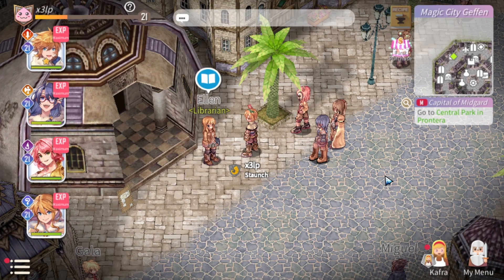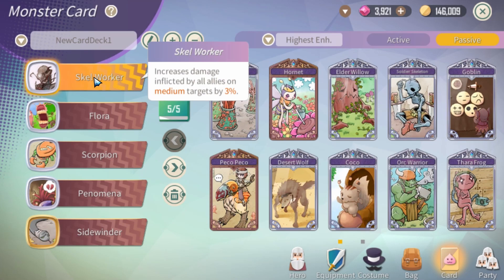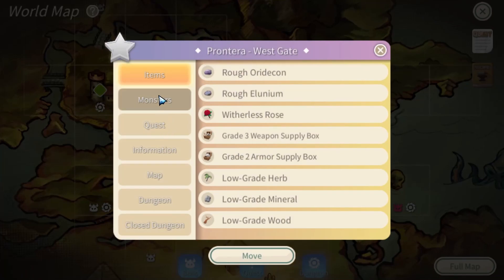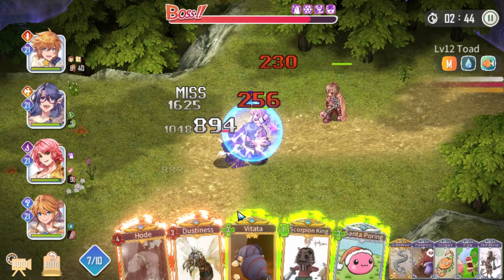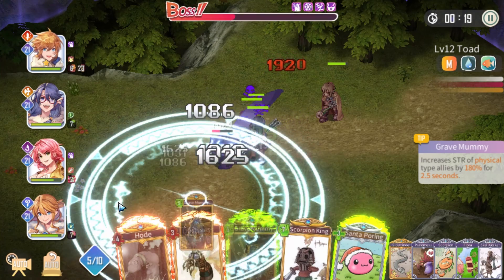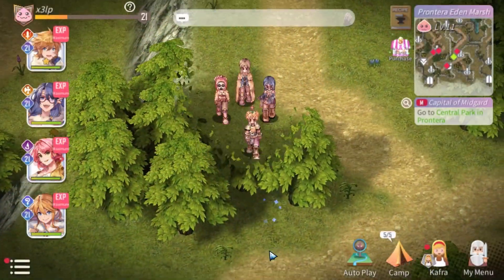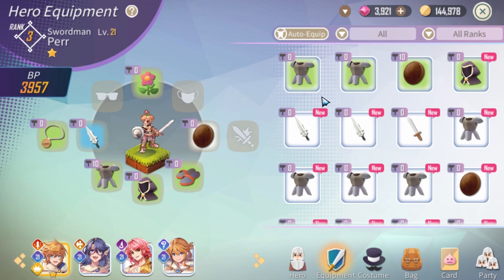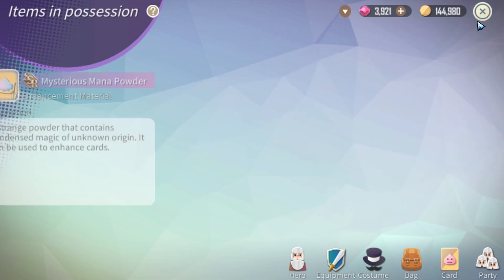Toad Boss Fight - The Lost Memories Ragnarok (F2P)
I am a Malaysian Content Creator. I love making content, but while waiting for more interesting new games to catch my eye I will be wondering around searching for my true calling! Express yourself by liking/disliking or leaving a comment so that I could better know my precious audience.